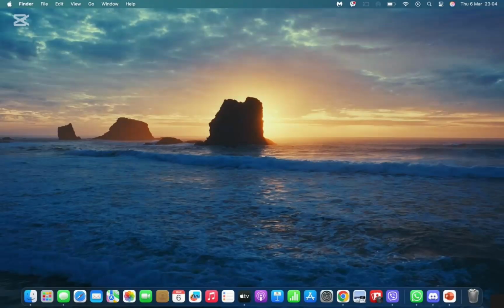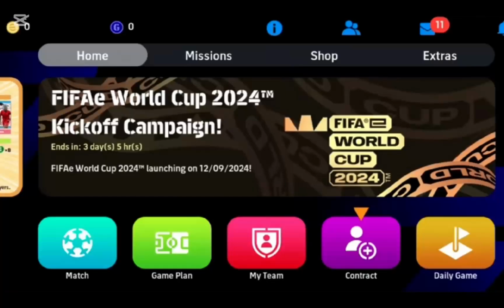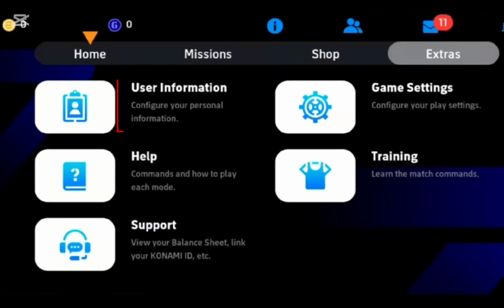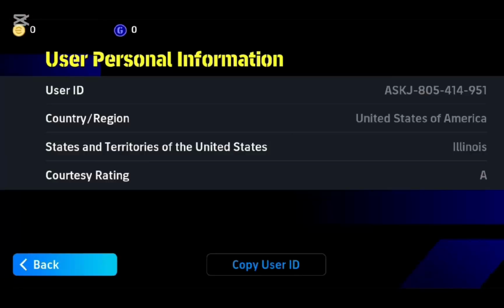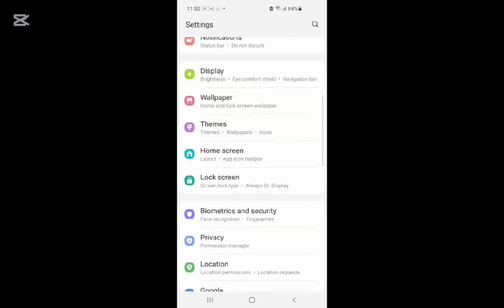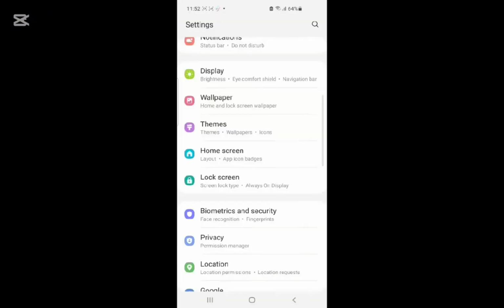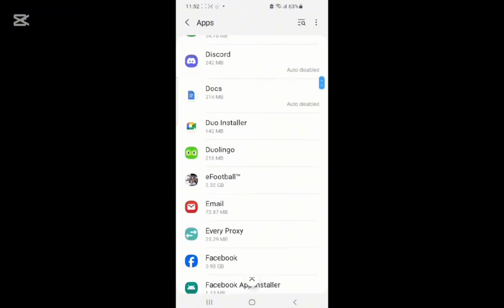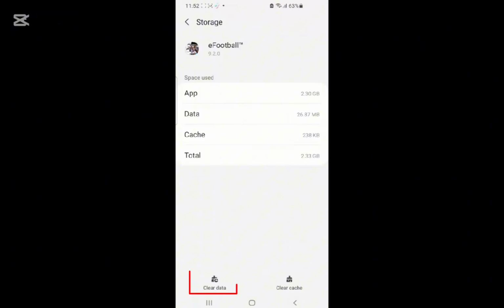How To Change Your Country In eFootball !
Stuck with the wrong region in eFootball and missing out on events or players? Don’t worry—this quick tutorial will show you the easiest way to reset your country in eFootball! Whether you’re trying to access region-locked content or just made a mistake during setup, this method works in 2024.

 First, open eFootball and go to User Information to check your current country. If you need to change it, head to your phone’s Settings  Apps  eFootball and clear all app data. This will reset your game, letting you pick a new region when you log back in. Just be aware—this will erase your local data, so back up your account if needed!

Clearing app data removes offline progress, so only do this if you’ve linked your account to Konami ID or another backup method.

Some in-game events and matchmaking options are region-specific, so switching can unlock new rewards or easier opponents. If this trick helped you, let me know what region you switched to!

Want to see more eFootball tricks, like bypassing restrictions or getting free coins?